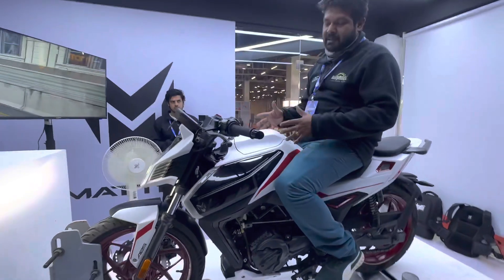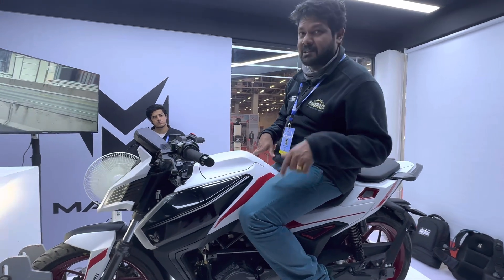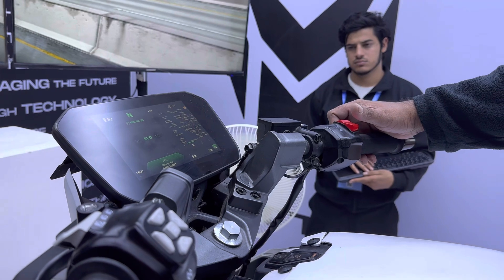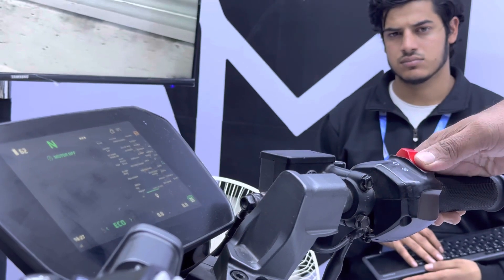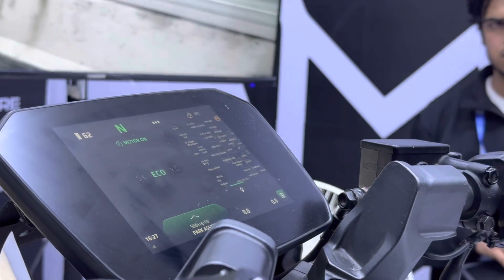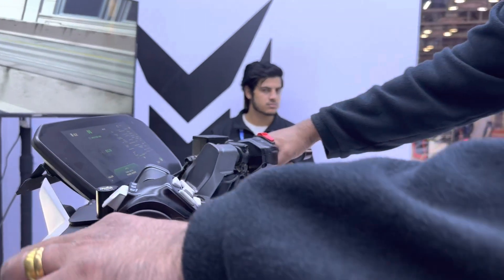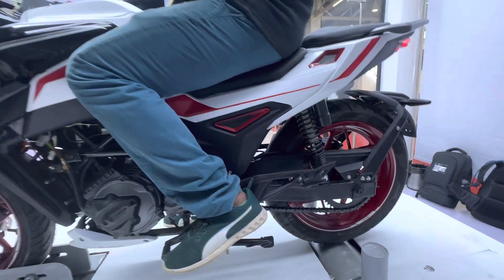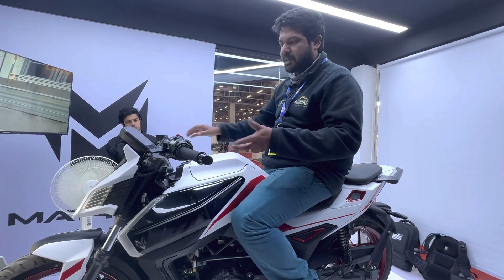Matter Energy - how to work the gearbox of an electric bike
Matter Energy had on display their electric motorcycle with a 4-speed gearbox. Here's how the gearbox comes to life.
*Audio was recorded on ambience, please bear with us.